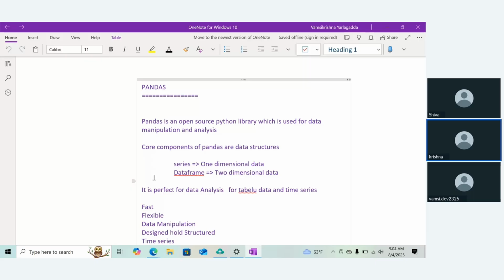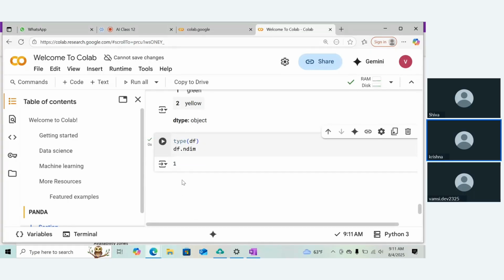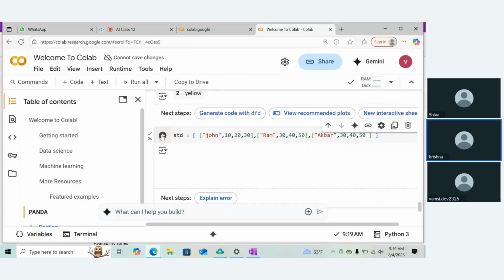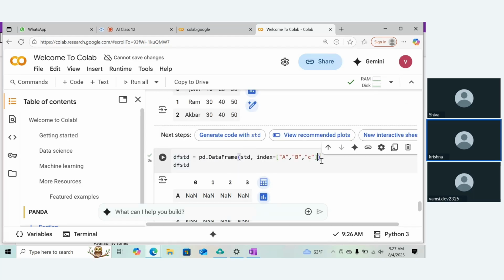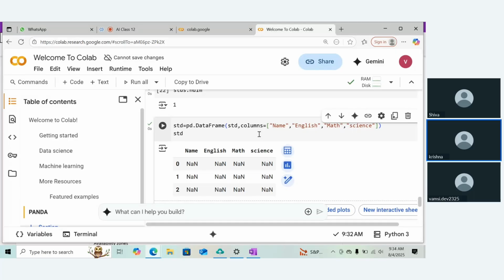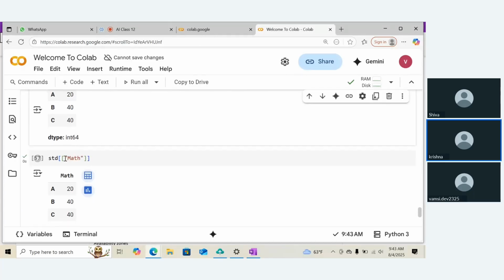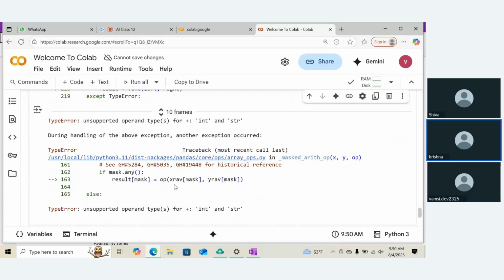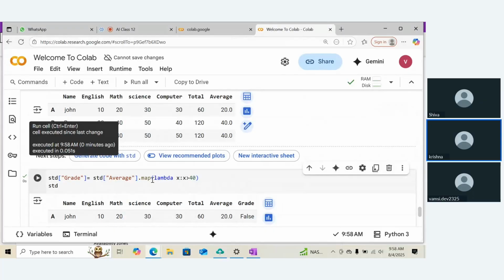AI Class 12: Pandas Tutorial for AI & Data Science Students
📊 Welcome to AI Class 12!
In this session, we're diving into Pandas – one of the most powerful Python libraries used in Artificial Intelligence, Data Science, and Machine Learning for data analysis and manipulation.

Series vs DataFrame

Creating Pandas DataFrames

Importing Data from CSV & Excel

Basic Data Analysis with Pandas

💡 What You’ll Learn:

✅ Difference between Pandas Series and DataFrames
✅ How to create and work with DataFrames using real datasets
✅ Essential Pandas functions for data analysis
✅ Hands-on examples for beginners in AI & Data Science

Perfect for AI, Machine Learning, and Python learners who want to build a solid foundation in data handling with Pandas — starting from scratch!

➡️ Artificial Intelligence
➡️ Machine Learning
➡️ Python Programming
➡️ Data Science

📢 Next Class: Pandas Data Selection & Filtering – Simplified